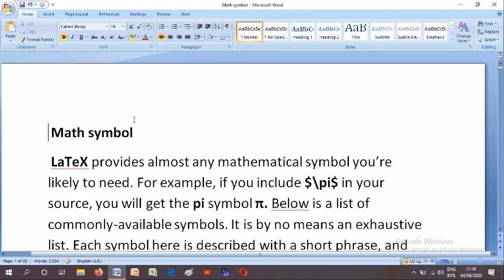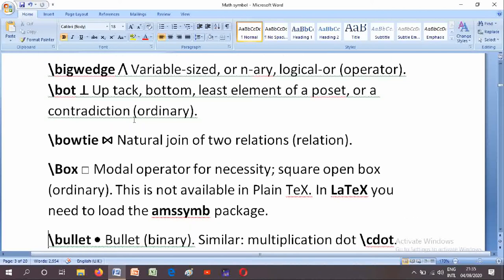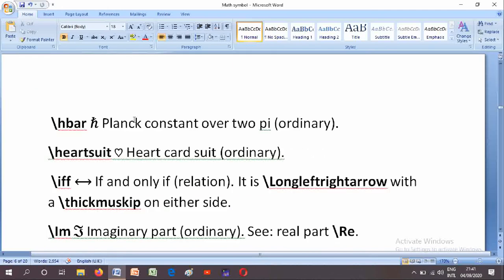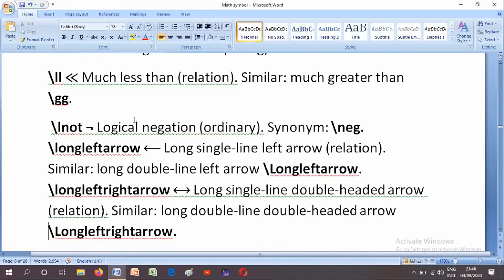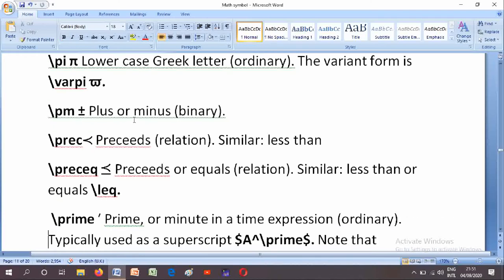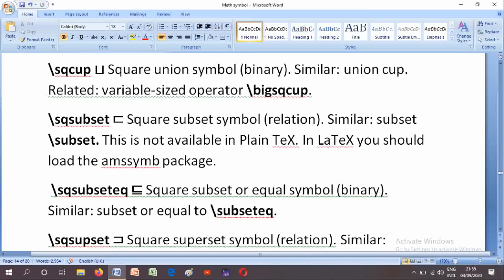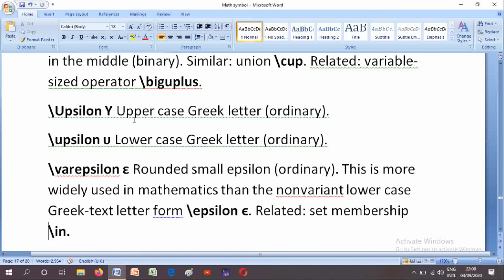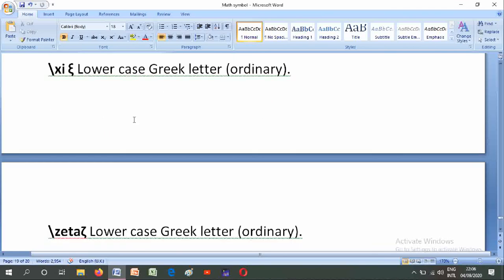MATH symbols in LaTex softwares| commands of math symbols in LaTeX